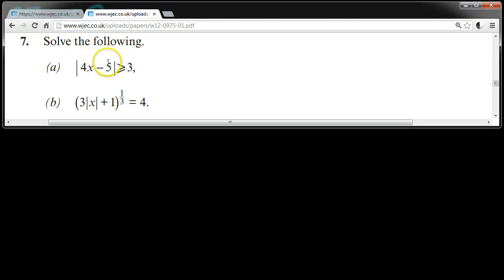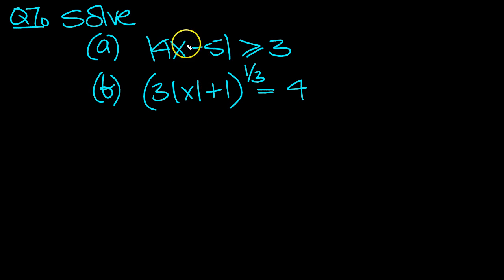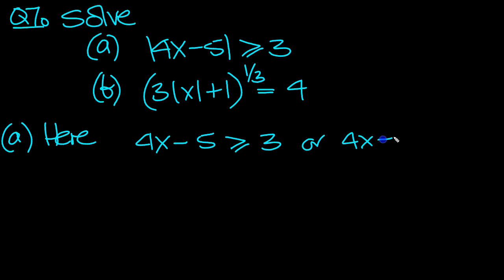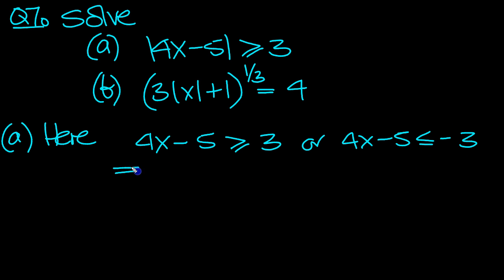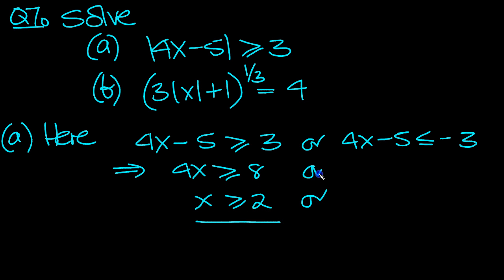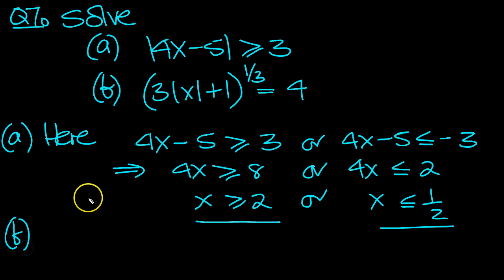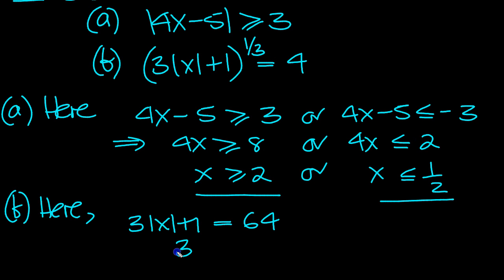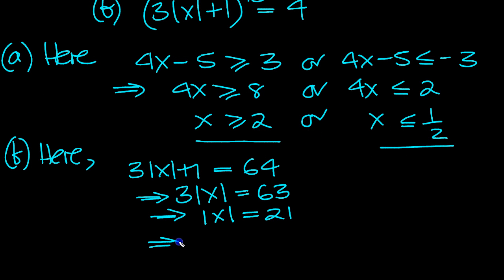C3 WJEC Past Paper Winter 2012 Q7